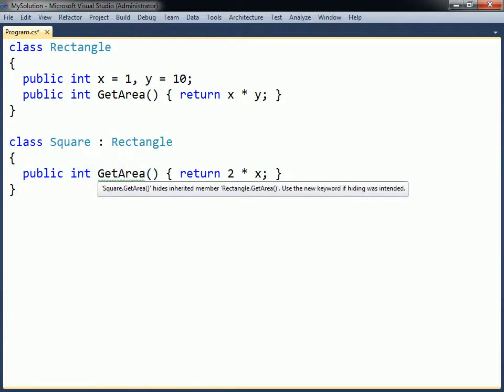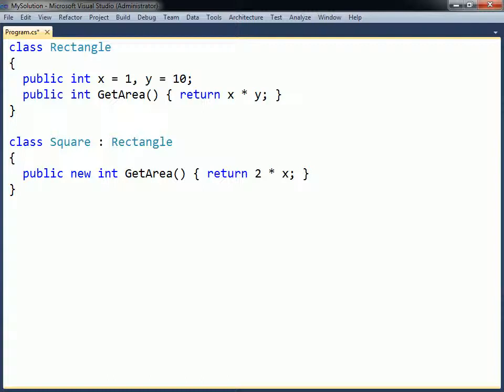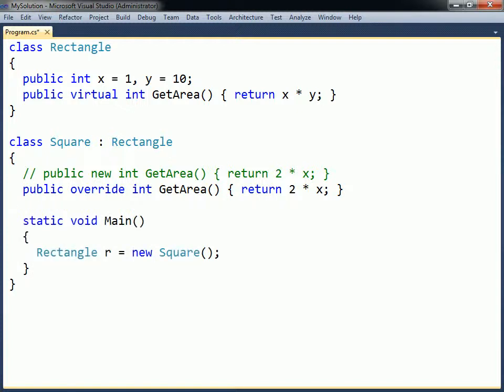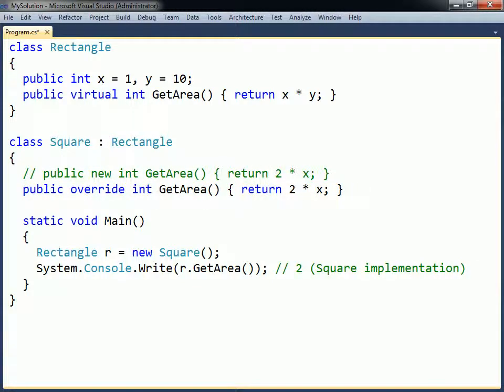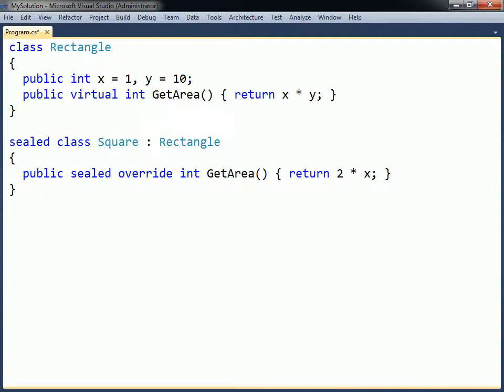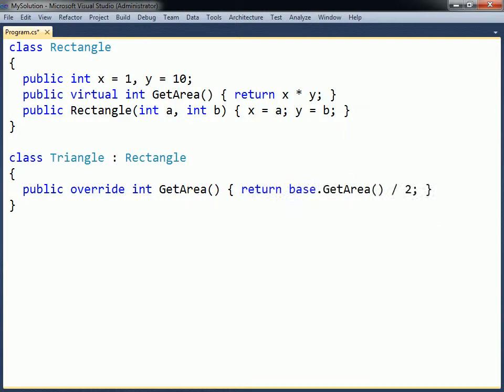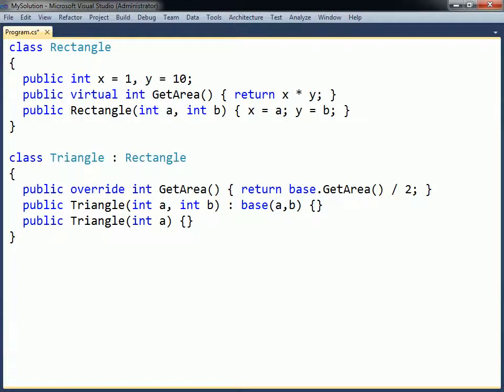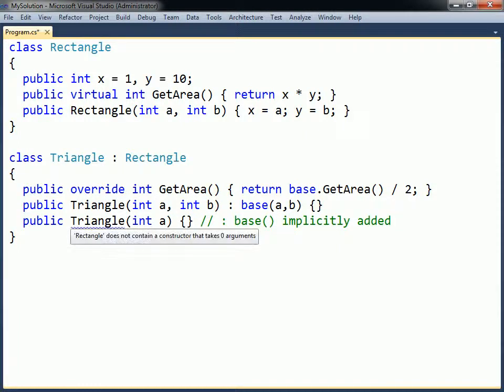C# Tutorial - 13 - Redefining Members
This video covers member redefines and overriding in C#.